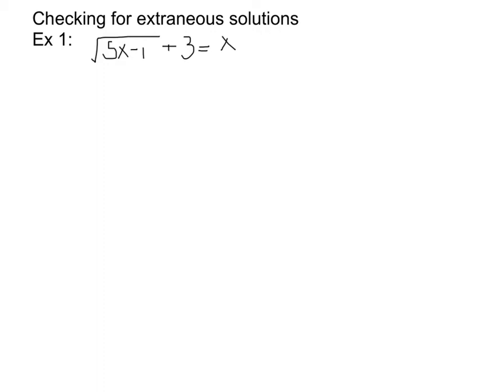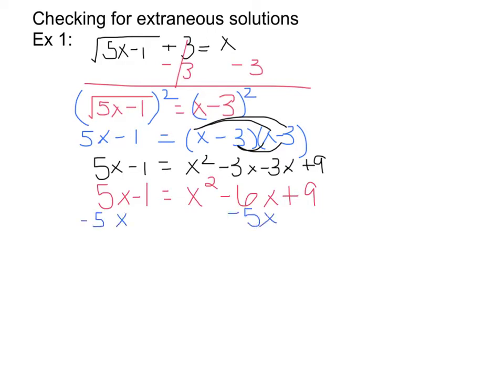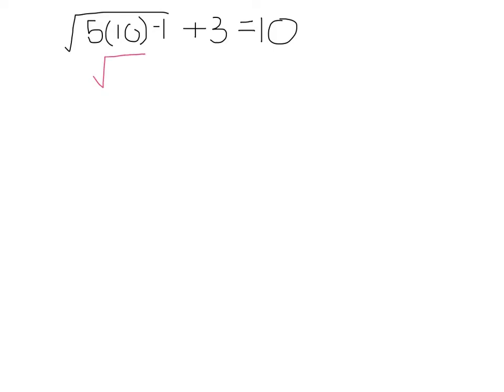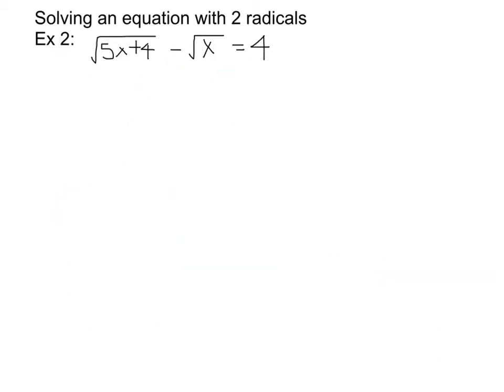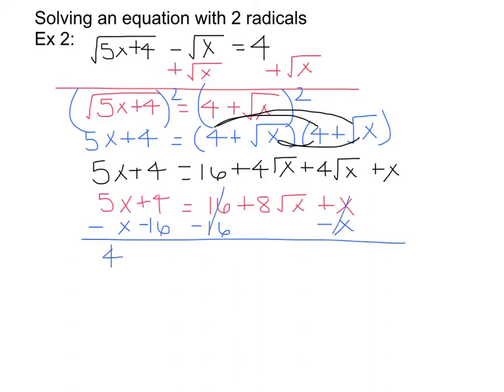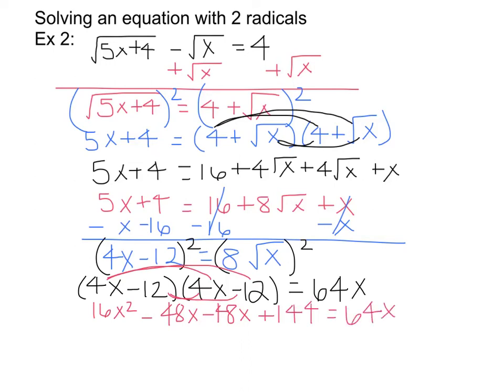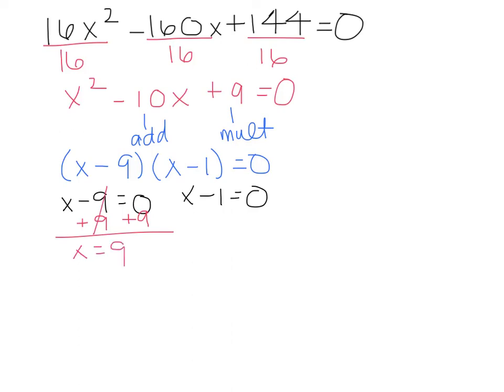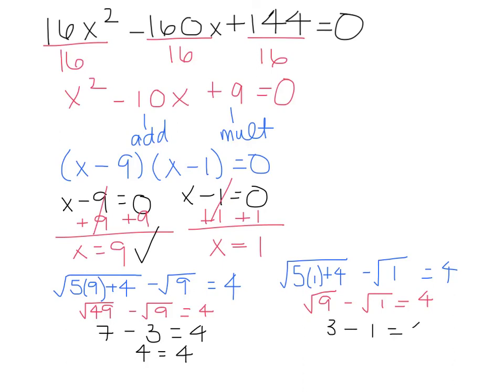6-5 pt 2